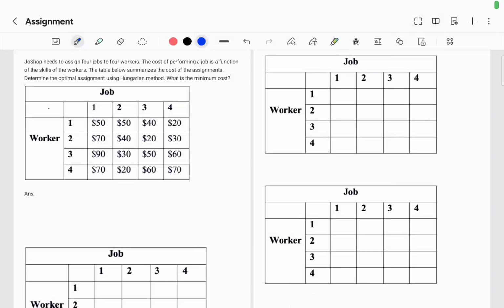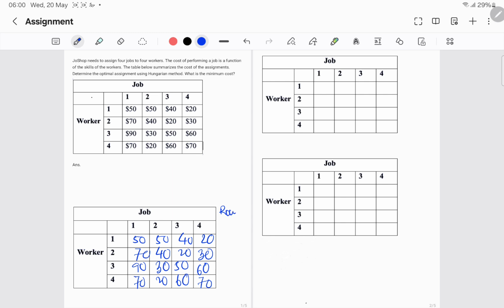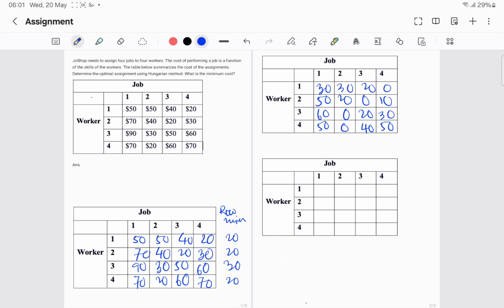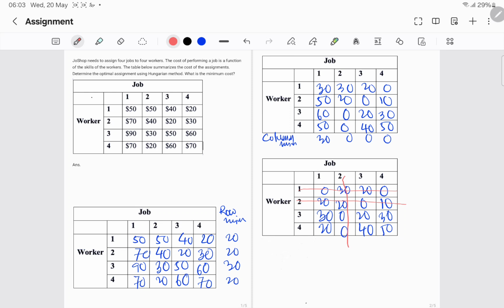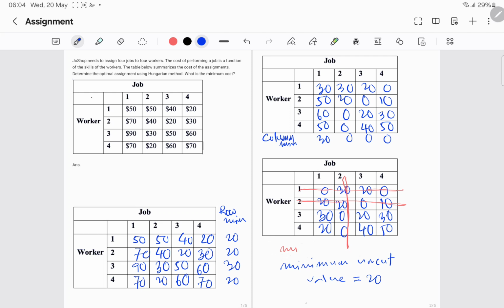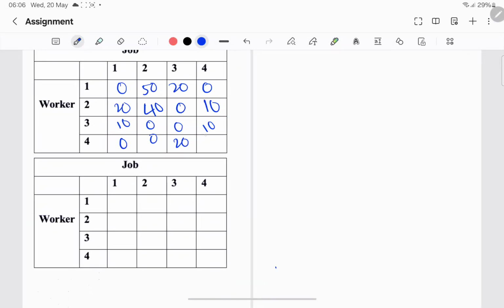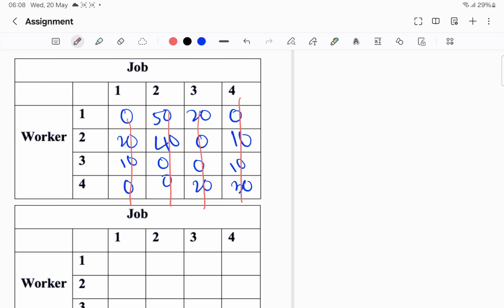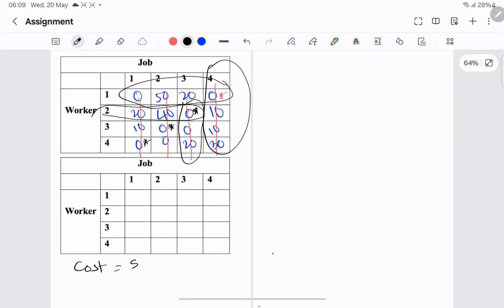Solving Assignment Problem Using Hungarian Method